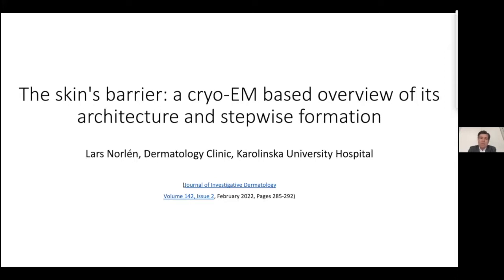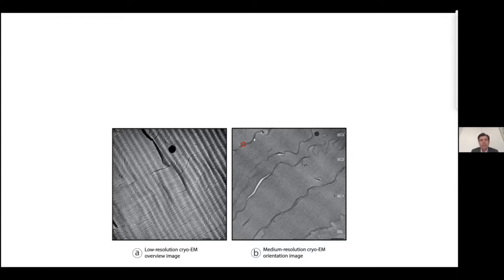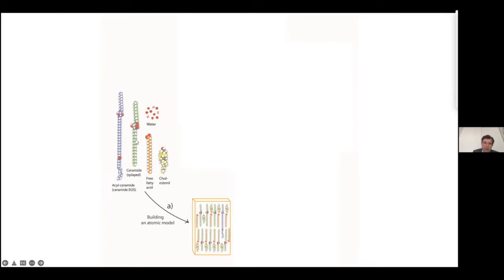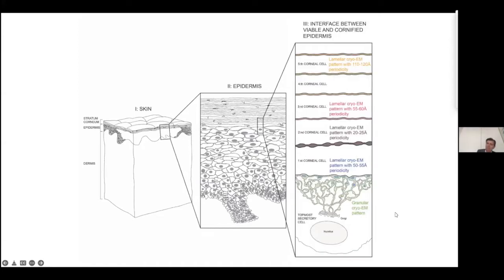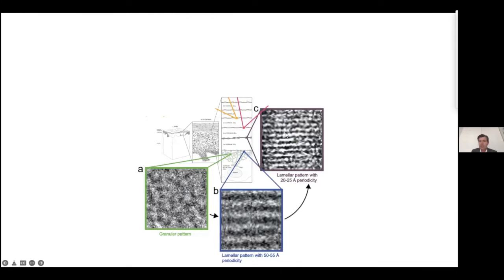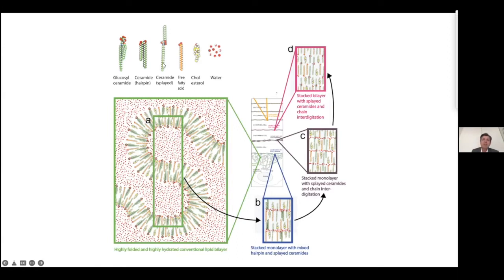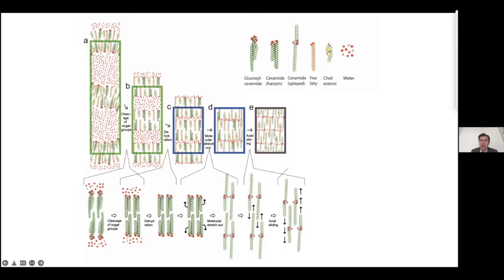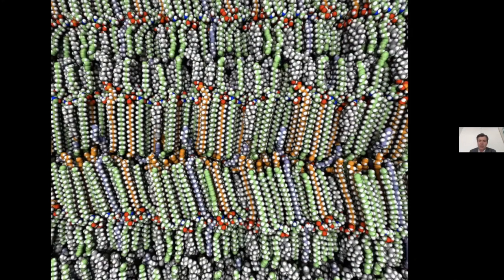Recipe Book (Episode 39: Skin barrier: a cryo-EM based overview ... Lars Norlen)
The skin's barrier: a cryo-EM based overview of its architecture and stepwise formation
Lars Norlen (Stockholm)

Moderators: Enikö Sonkoly (Stockholm), Julien Seneschal (Bordeaux)

00:00​ Introduction to ESDR Kitchen (Julien Seneschal)
00:45​ Introduction to Lars Norlen (Enikö Sonkoly)
01:40​ Talk from Lars Norlen
31:35 Q & A
38:42 Supplemental 3D models